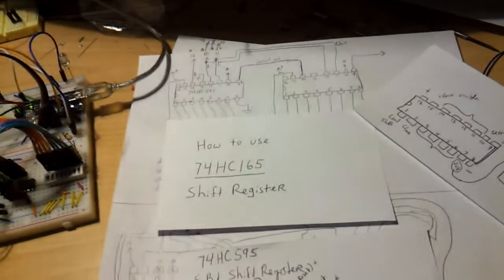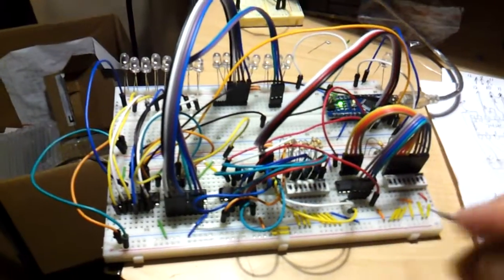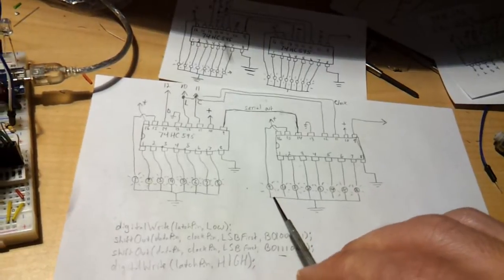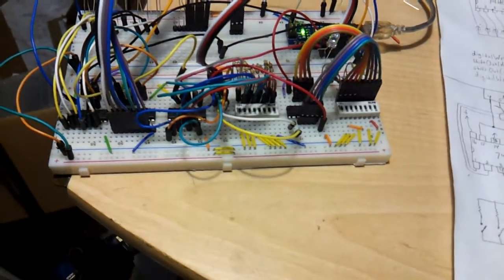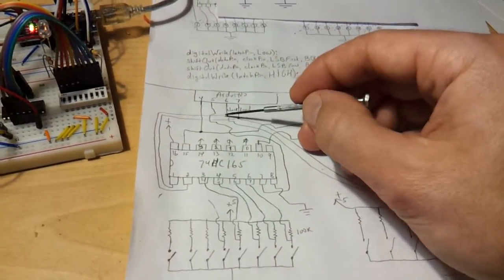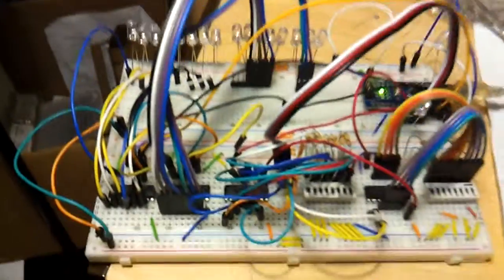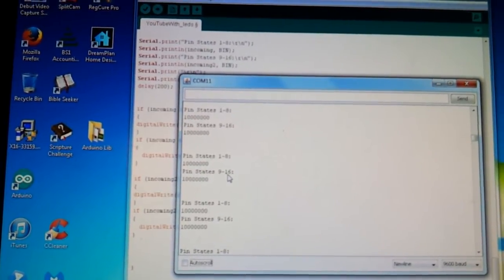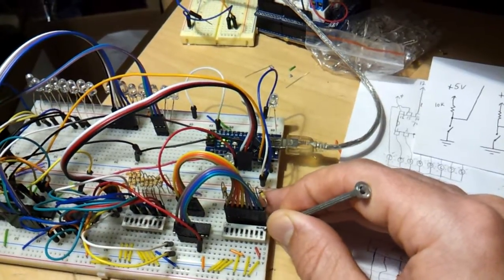Using 2 Shift Registers 74HC165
Using 2 shift register inputs to control 16 different inputs on the Arduino!!